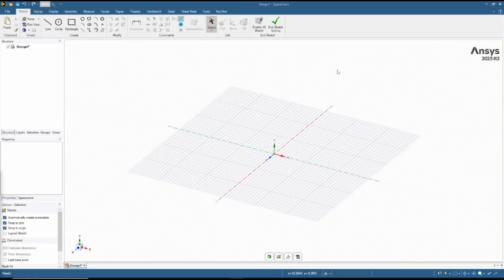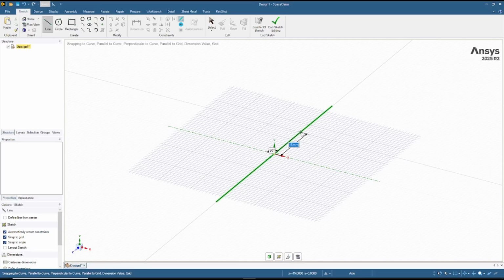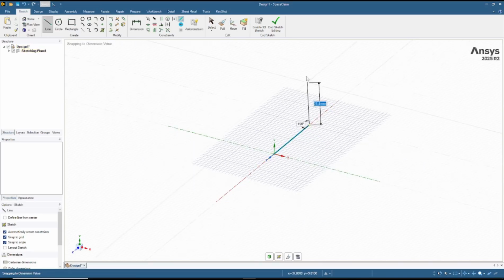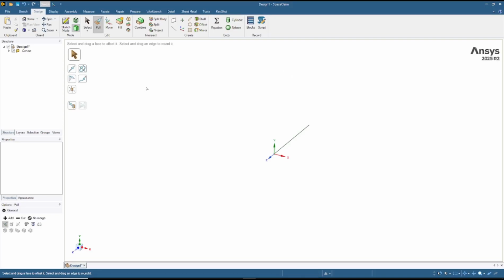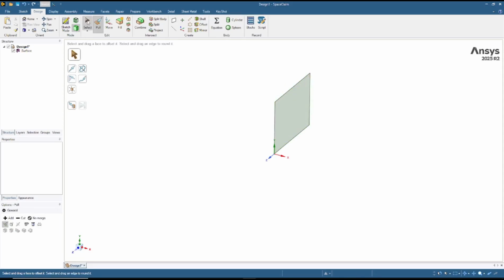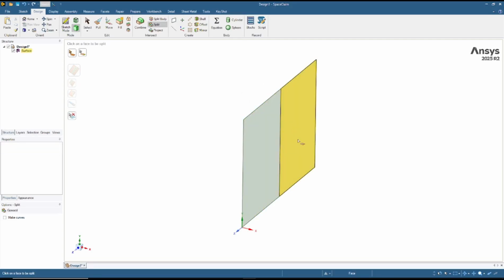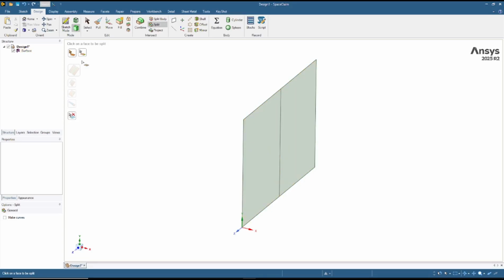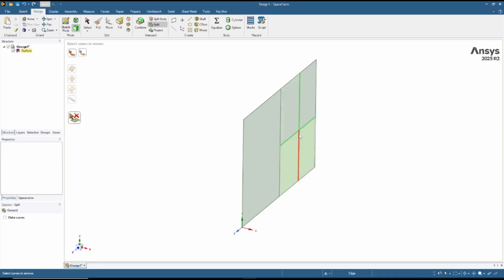Ansys Spaceclaim How To Split A Surface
Learn how to split a surface in Ansys Spaceclaim with our step-by-step guide. Boost your modeling skills today! Start mastering surfaces now.